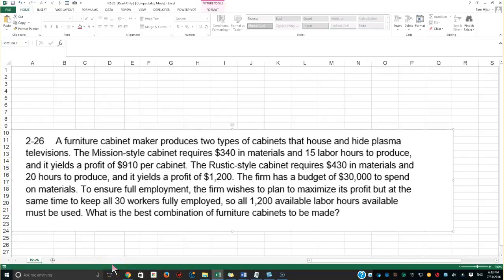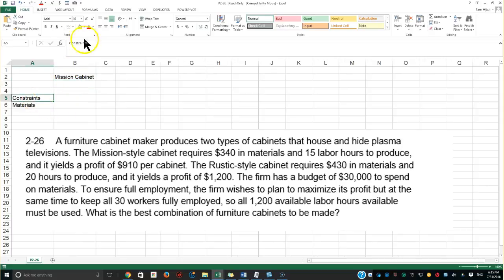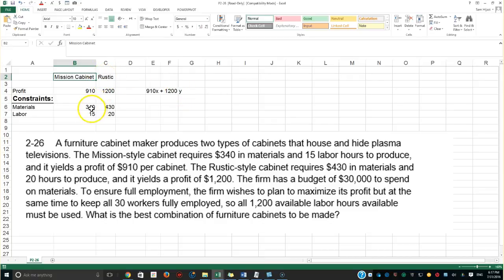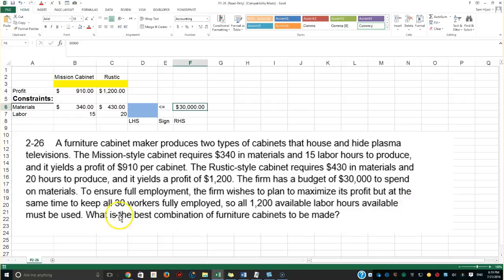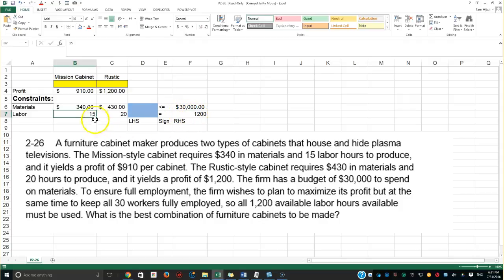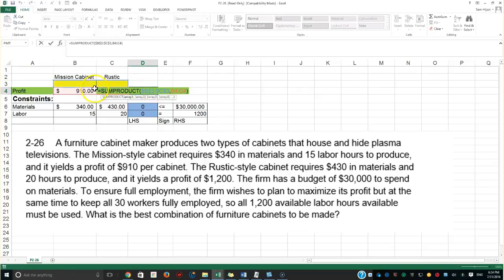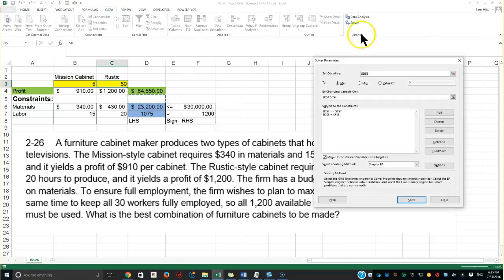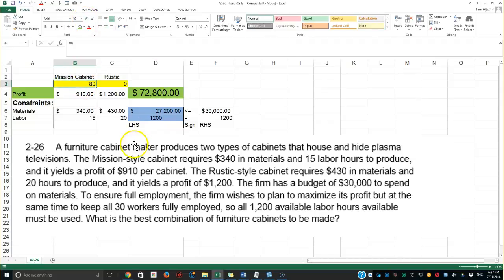LP Word Problem Using Solver